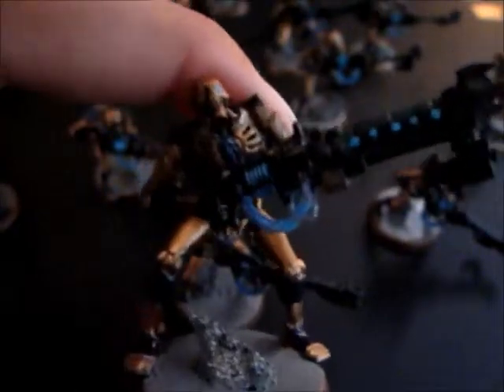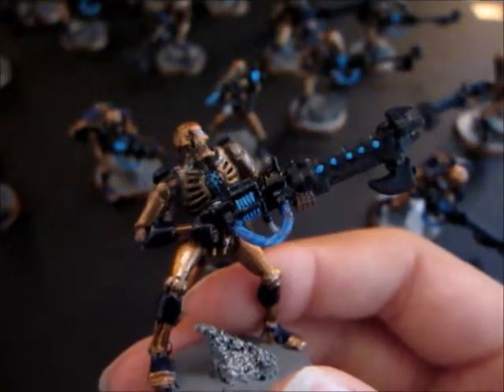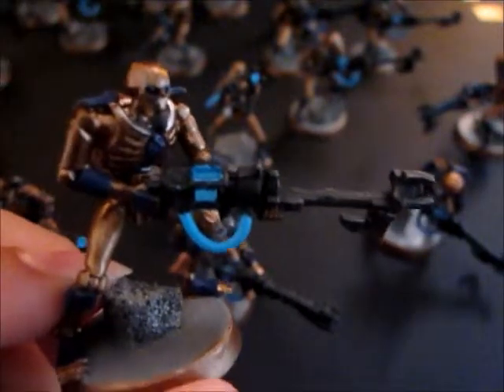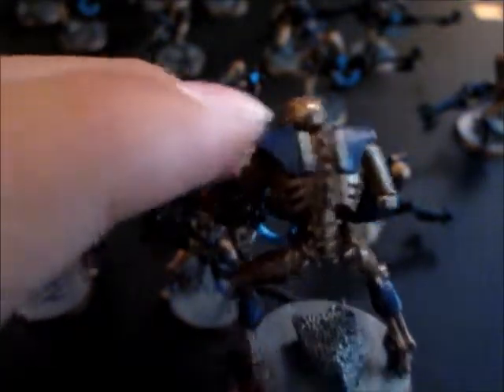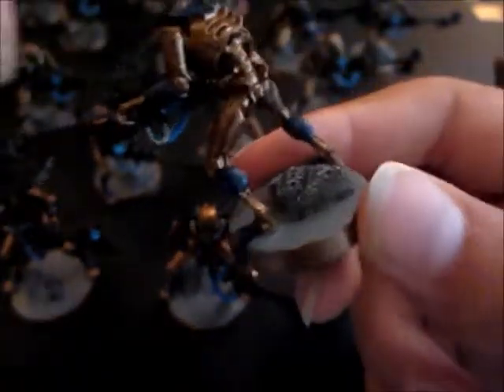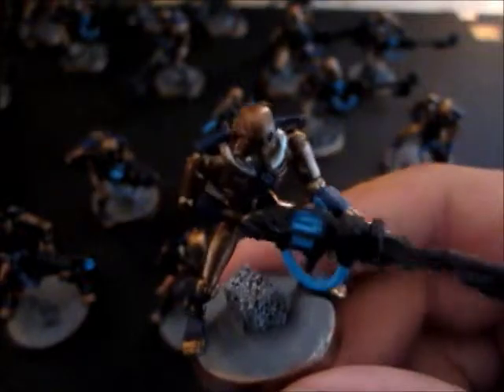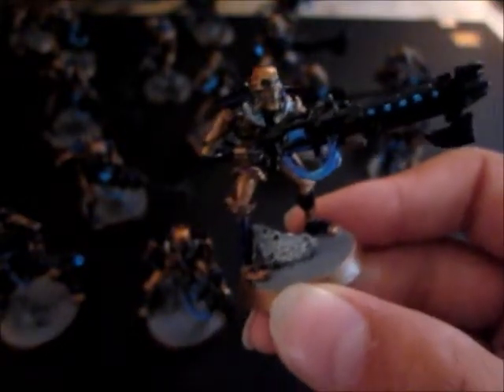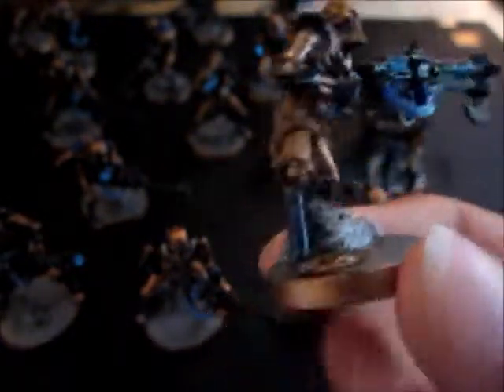Necrons#1-Necron Warriors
Messy Painting is made up of two beginners at the Warhammer 40000 hobby.This vid is of my first ever painted unit - a 20 man squad of Necron Warriors. I'm hoping to build up a substantial necron army to battle Tom's Dark Angels and have an Overlord almost finished and some immortals planned.